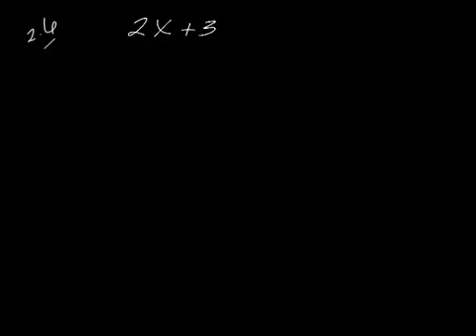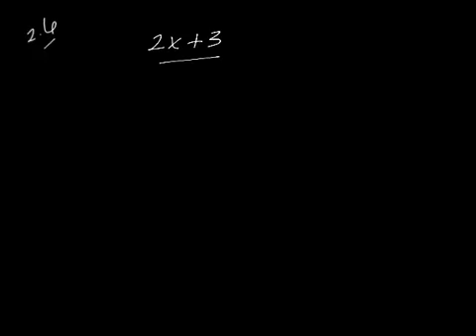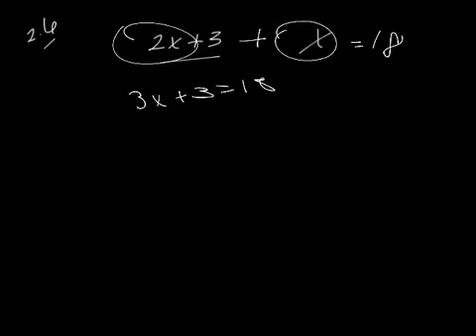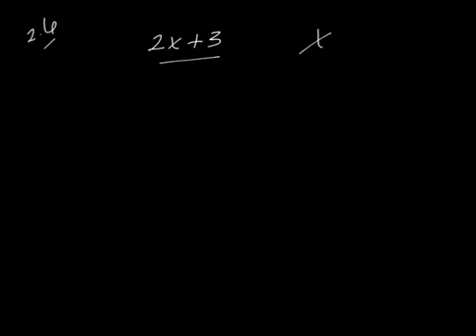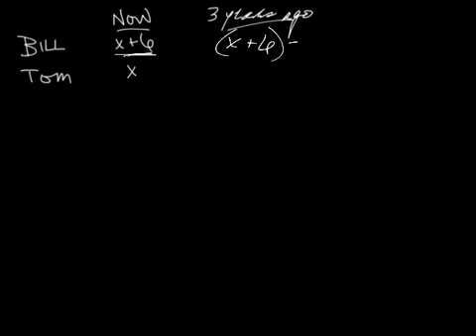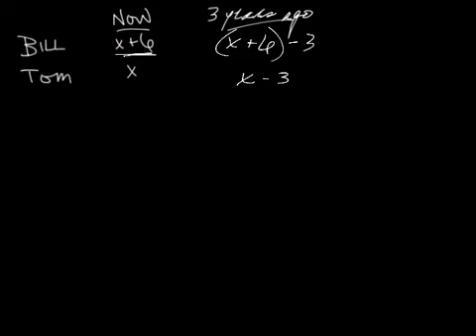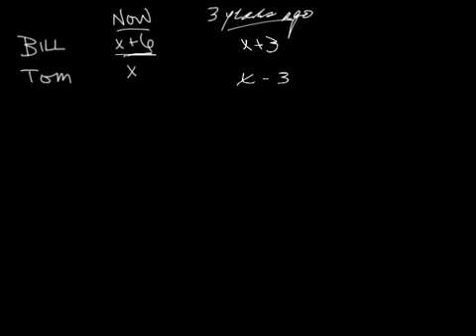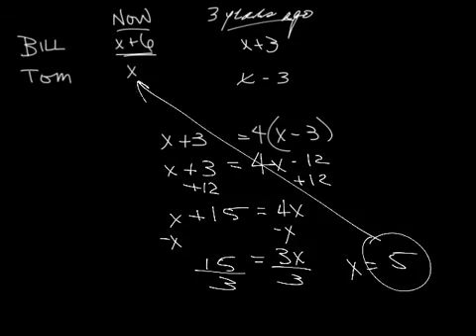2.6a elementary algebra